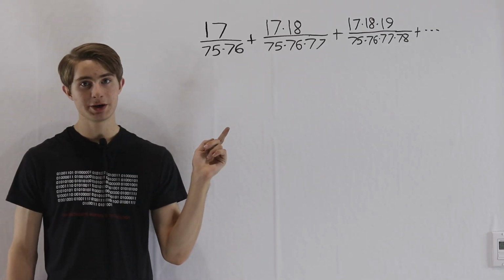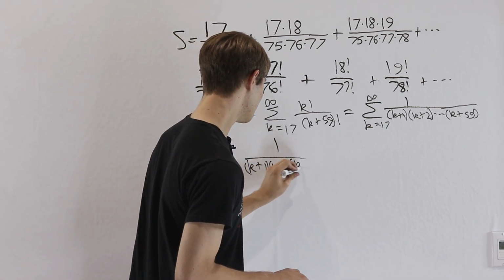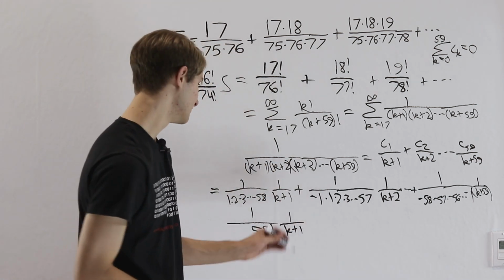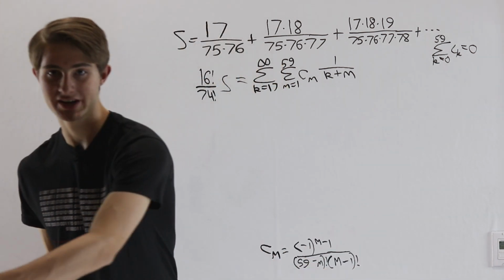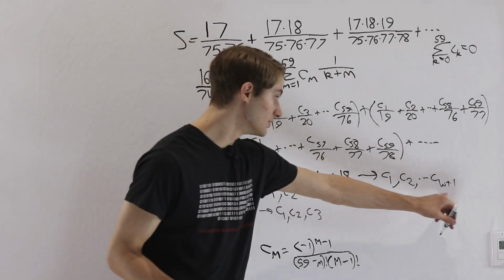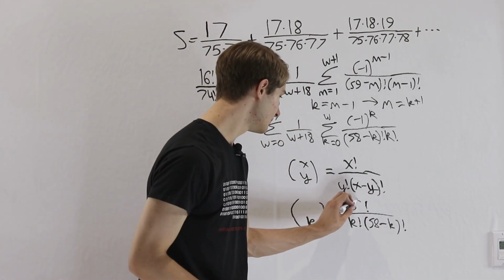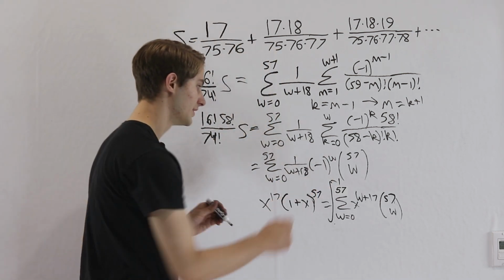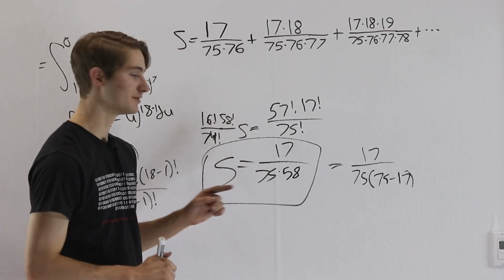A BEAST of a series - are you ready?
A math competition problem from Hong Kong. We'll need every trick in the book to solve this one!